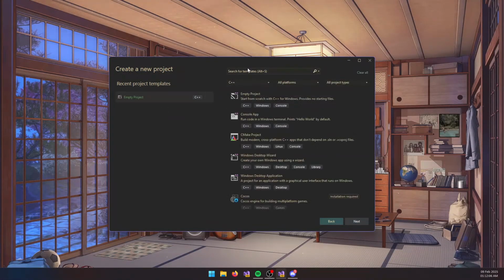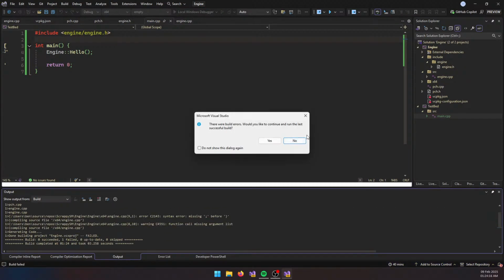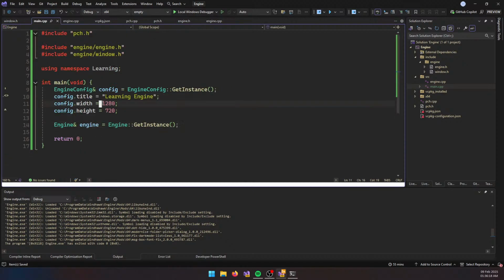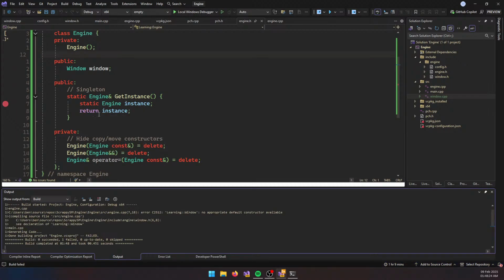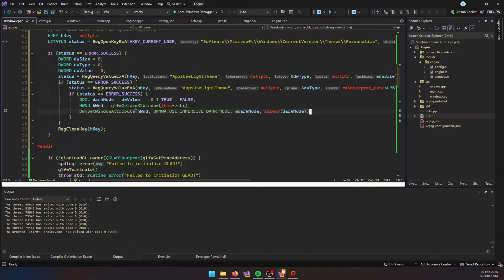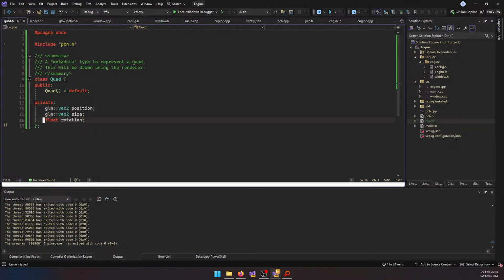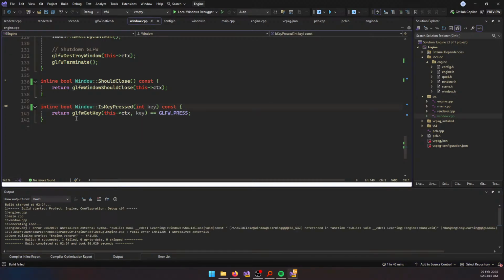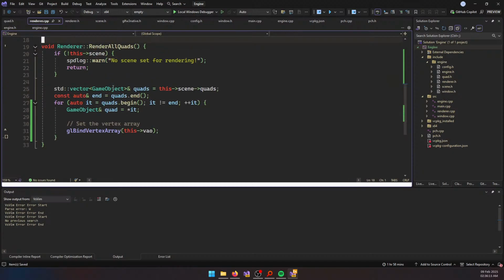Game Engine at 15, getting started.